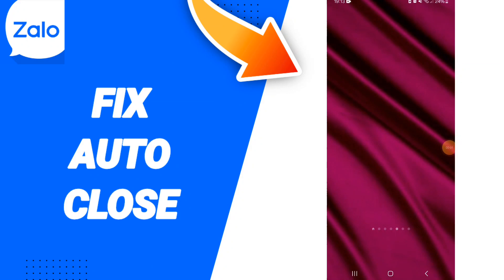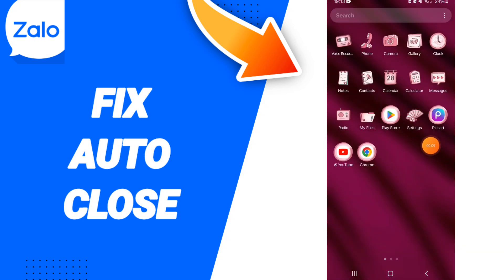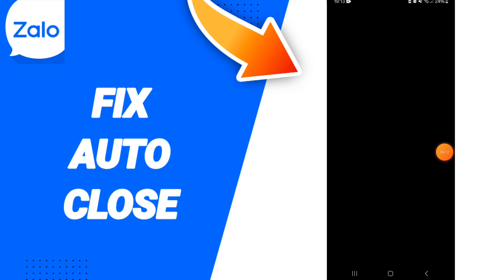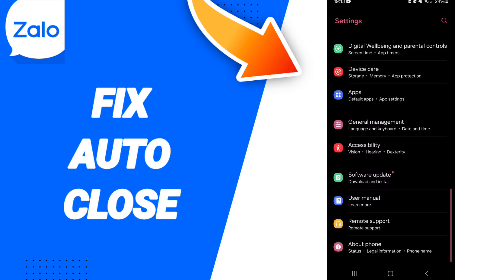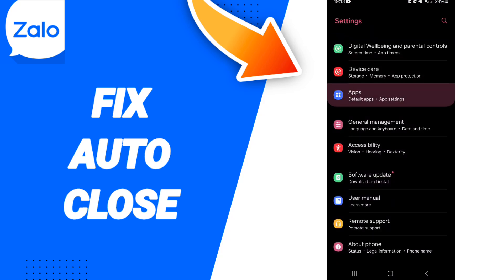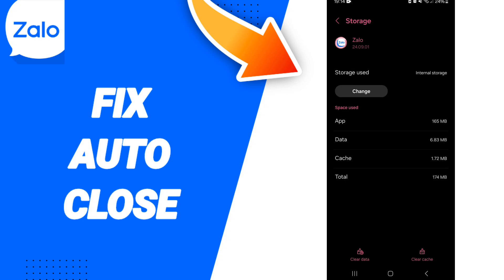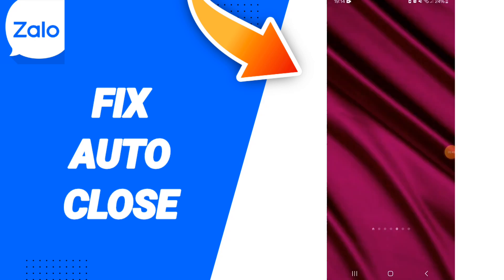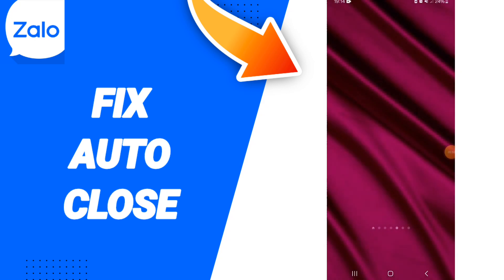How To Fix Auto Close On Zalo App